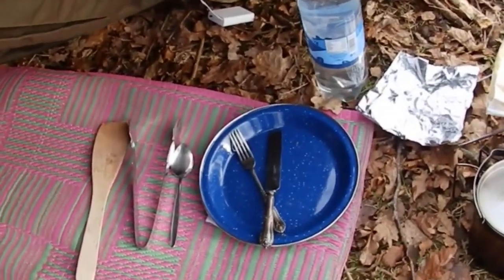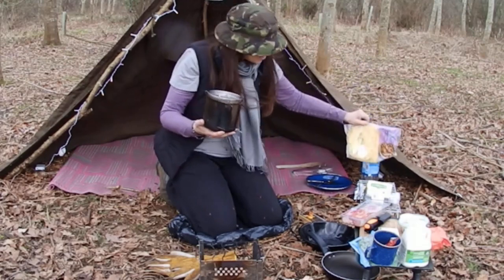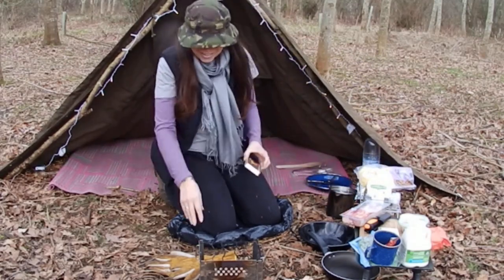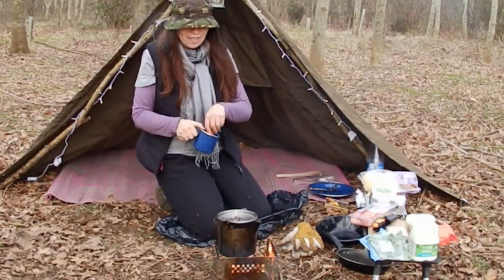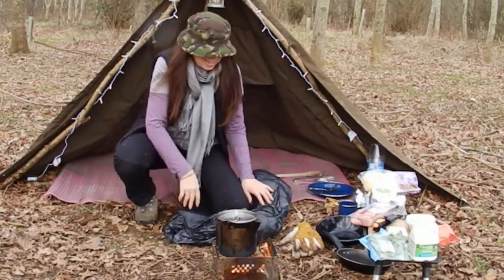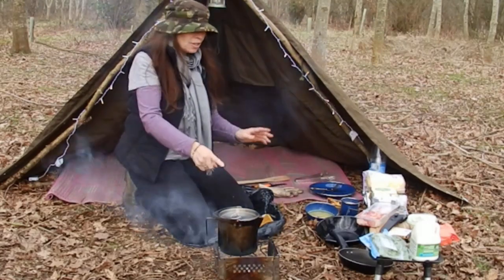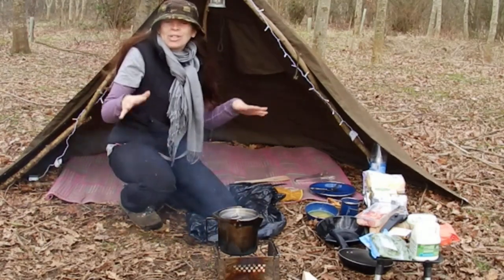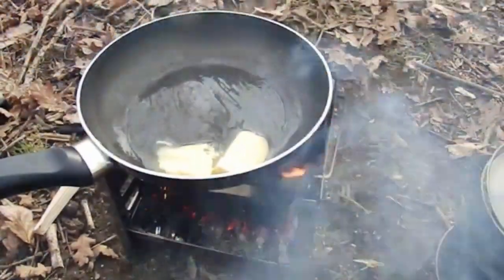Part 2 / Cooking Garlic Pasta & Bacon Woodland Fire Stove Lavvu Tent Shelter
Part 2 / A very yummy meal made from scratch from start to finish by me 😍 🌳 🍝 🔥 ⛺
Part 1 / Bushcraft Daytime Camp - Polish Lavvu Shelter - My bushcraft day camp, I decided to set up my half lavvu tent shelter and find 3 long wooden sticks on the floor of the woodland and make a point so that they will fit into Rough Timbers Tipi item to make 3 legs and put my Lavvu over them and peg then to the ground, decorate with lights and get ready to do some cooking over a fire stove in part 2 😀